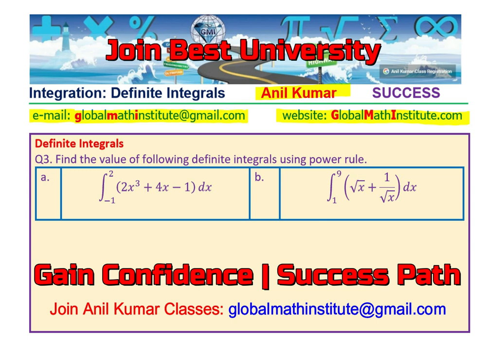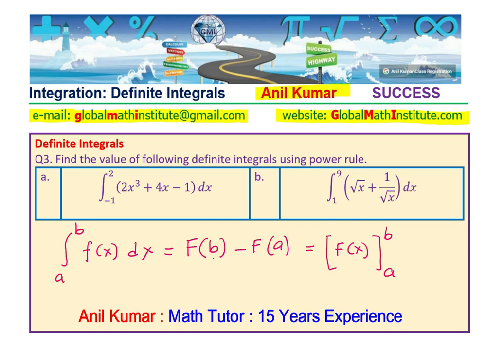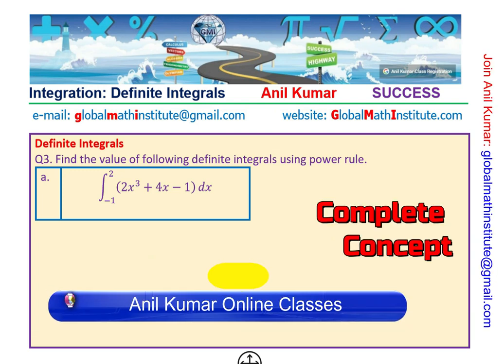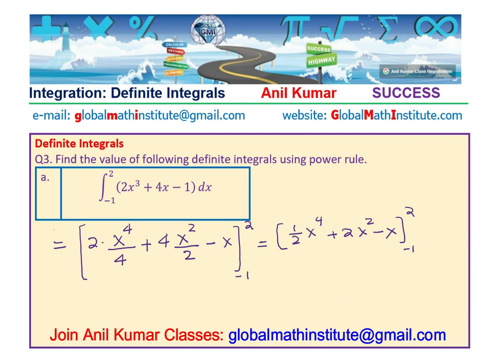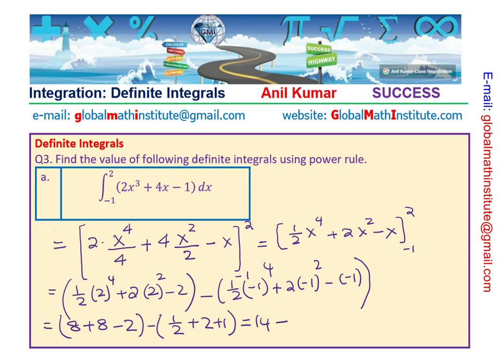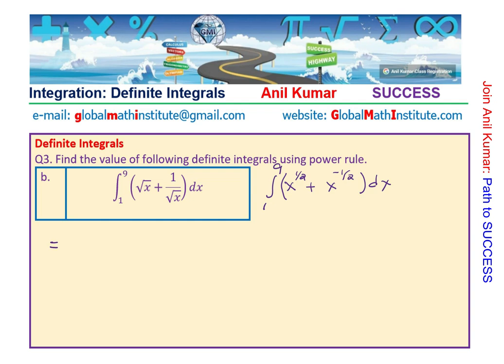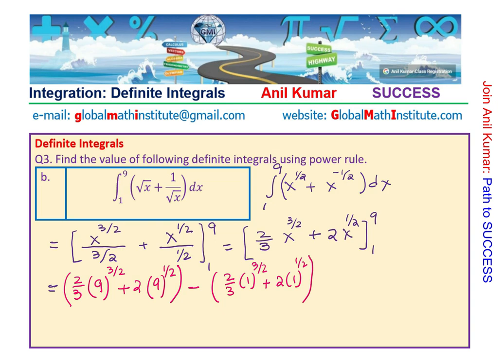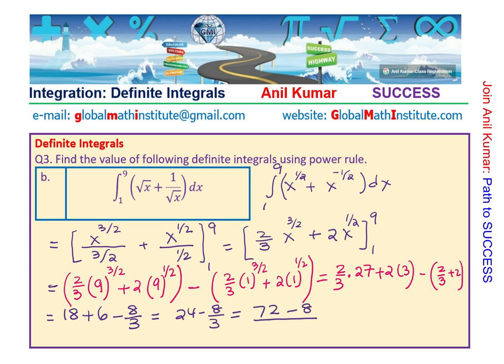Definite Integrals 2 Examples with Power Rule and Complete Concept Univ Calculus